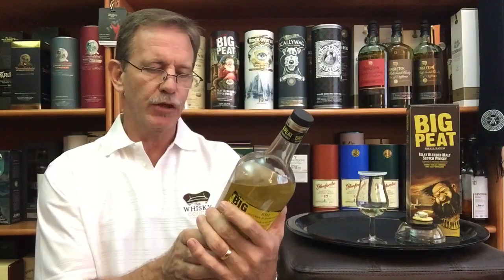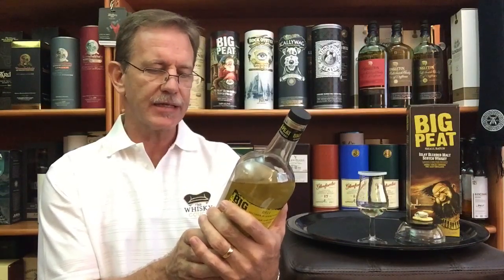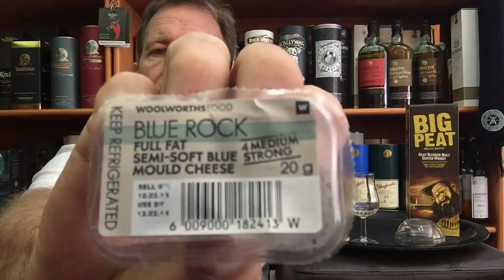Big Peat: Whisky Tasting & Food Pairing, Review #110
BIG PEAT

THIS WHISKY
NAS Blended Malt from family owned company Douglas Laing &Co, independent bottlers since 1948.
Jim Murray scored this whisky in the Whisky Bible a whopping 96!
In 2011 it received the Scotch vatted malt of the year award.
This blended Malt consists of single malts from several ISLAY distilleries, including Ardbeg, Caol Ila, Bowmore, Port Ellen
These single malts are vatted together and bottled at an ABV of 46%
Non-Chill filtered and natural colour

COLOUR
Pale straw
NOSE
Peat smoke 40ppm, sweet notes, sweet vanilla, citrus, grassy, malty, earthy, pepper, slight alcohol burn
TASTE
Youthful and vibrant, peat smoke, medicinal, sweet notes, honey, vanilla, liquorice, salty, pepper, earthy, grassy
FINISH
Long and lingering, salty, peaty, liquorice, oily and mouth coating, bitter notes
WITH WATER:
Nose:  sweet liquorice and honeyed smoke
Taste:  smoky vanilla cream
SUMMARY:   ISLAY IN A BOTTLE
COMMENT:   Maybe a little pricy for a NAS

Vanilla fudge OR seafood OR dark chocolate OR blue cheese OR choc chip cookie OR fresh oysters